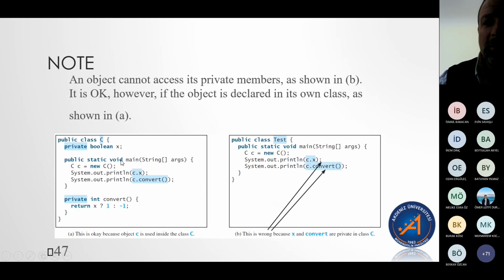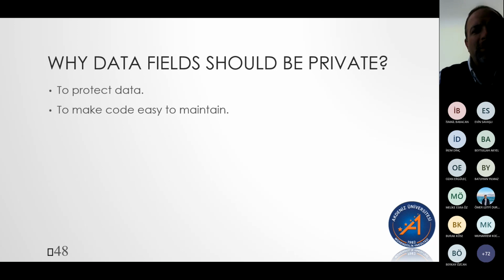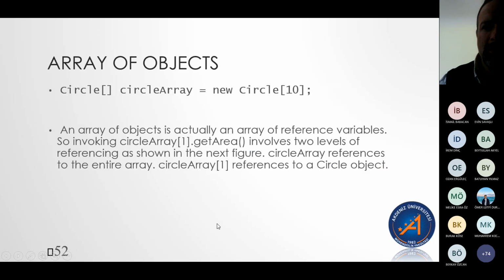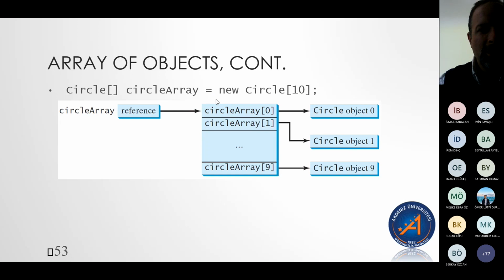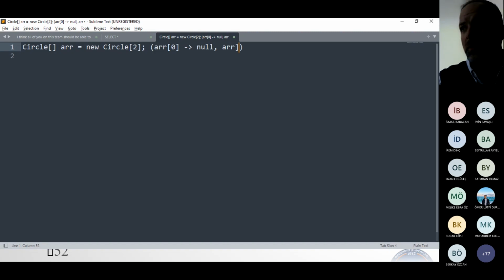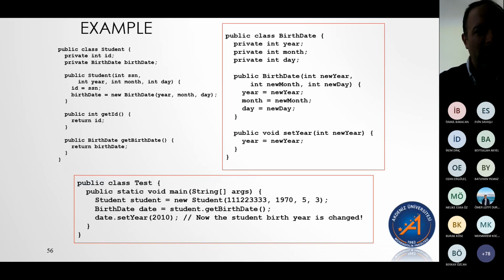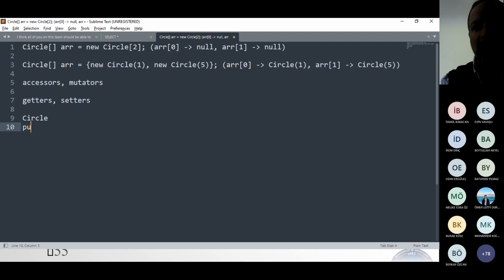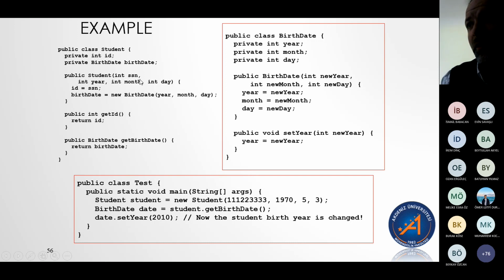CSE 102T - 2023-03-08 - More OOP Pt 1b